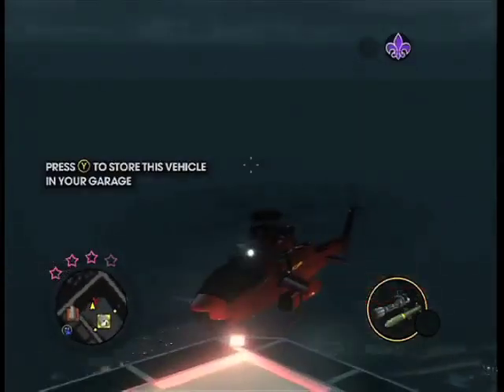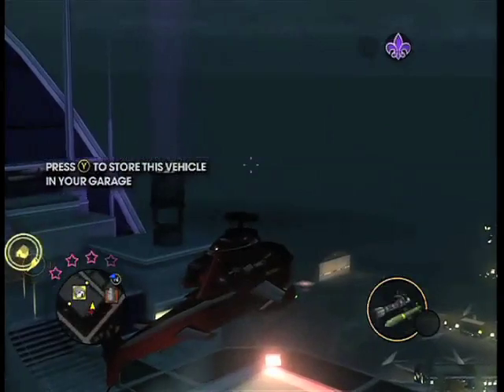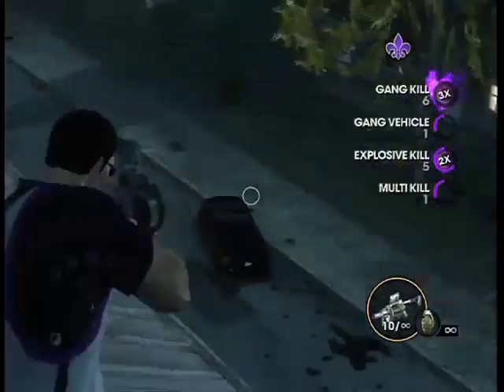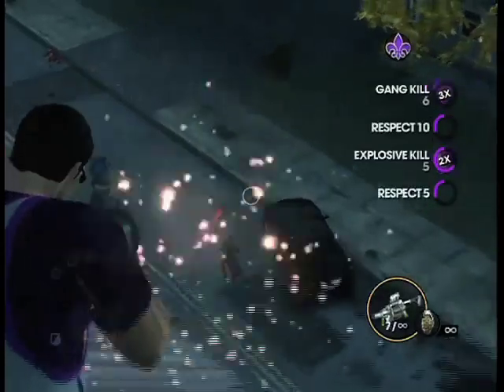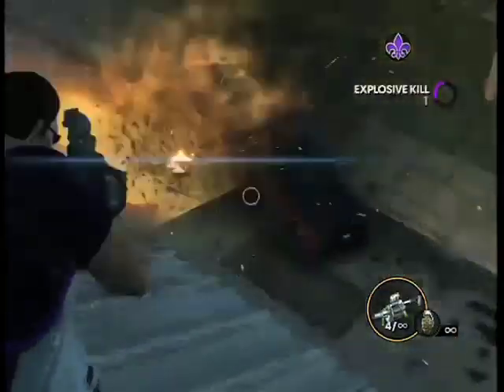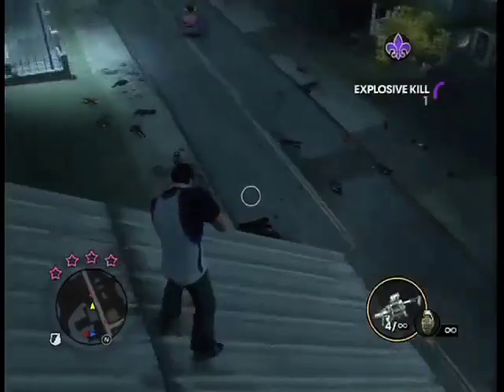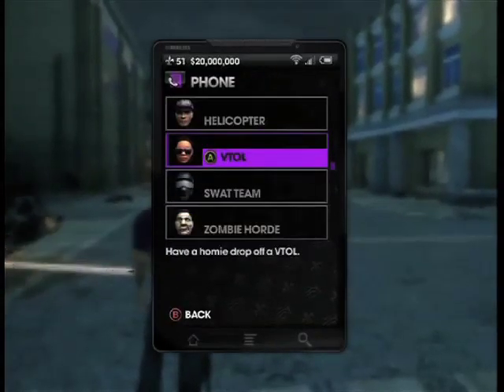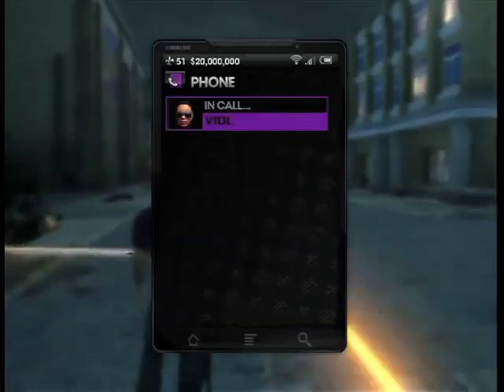Saints Row 3 How To Get Red Tornado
This is how to get the red tornado from the morning star